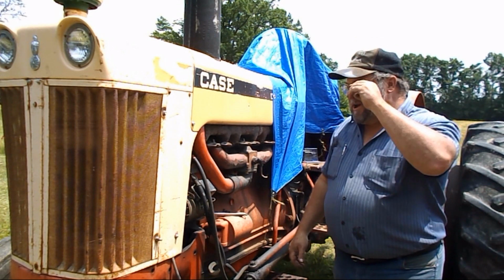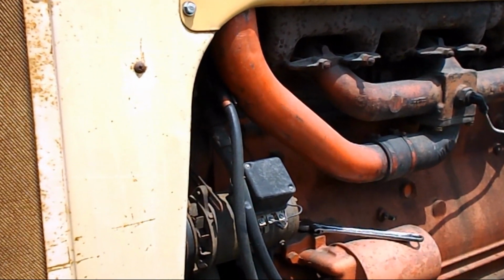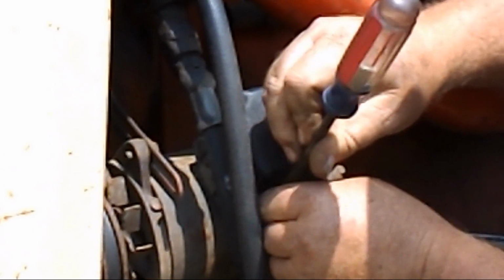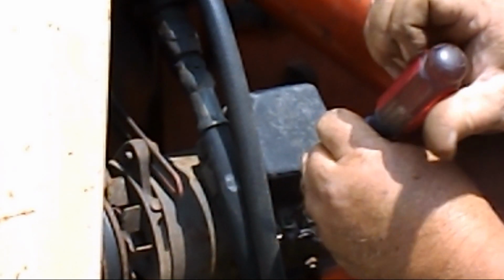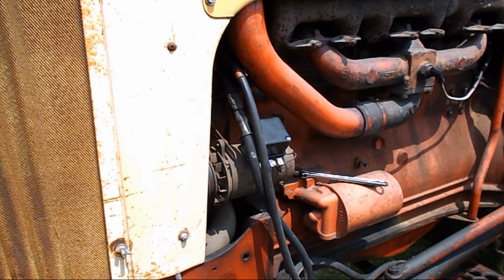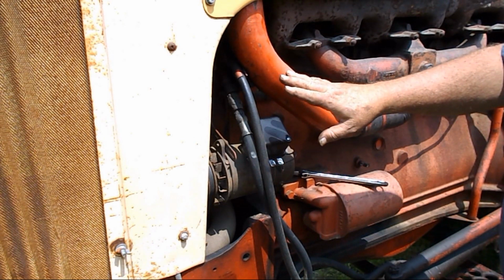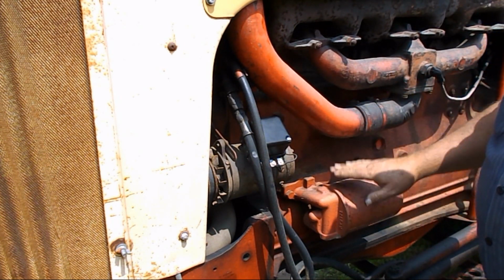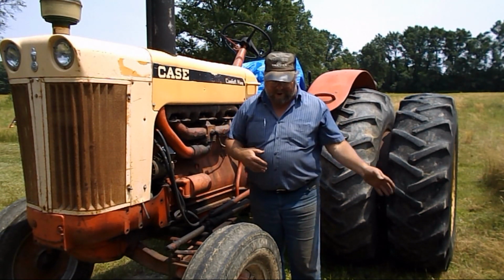Case 930 Get New Voltage Regulator and How to Polarize It.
Well the Case 930 after getting the duals on its time to replace the voltage regulator because its bad. Who ever monkied with the wires on the starter switch they managed to burn the points in the regulator from sticking, I figure it was back feeding the system threw the regulator so it needs changed. The new one is for positive or negative or negative ground so it has to be Polarized witch is pretty easy to do, Take a wire hold it to the battery terminal on the regulator and touch the generator terminal and spark it and its Polarized and good to go.  Now Big Bertha is really ready to go ! I hope you enjoyed watching and maybe learned something from it.  Bandit